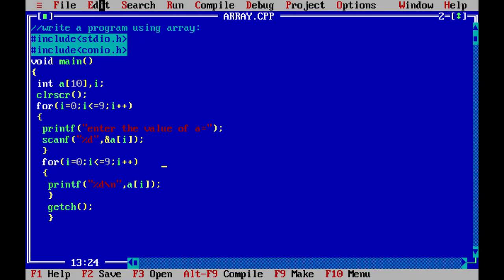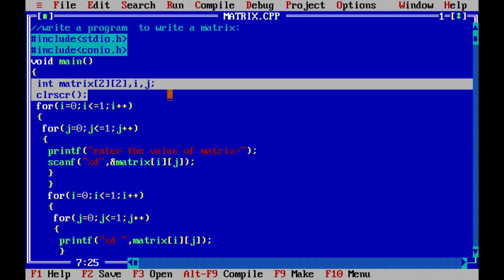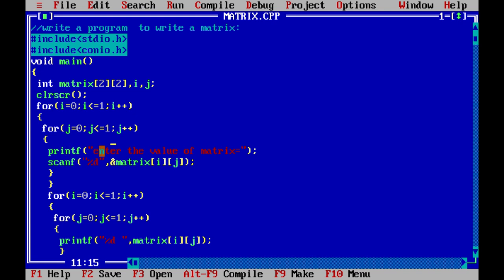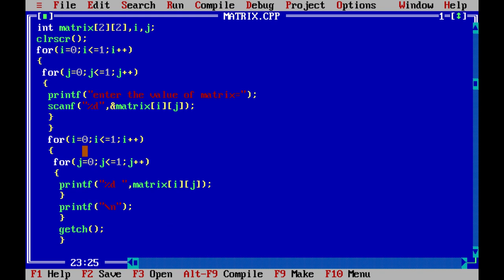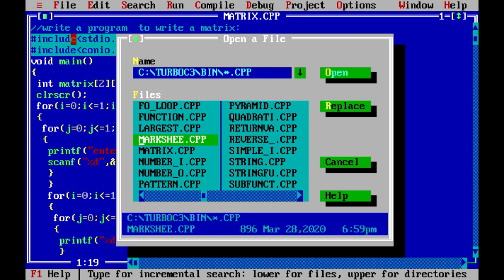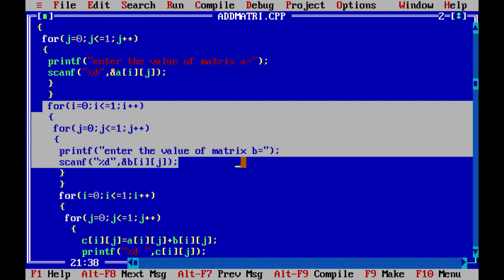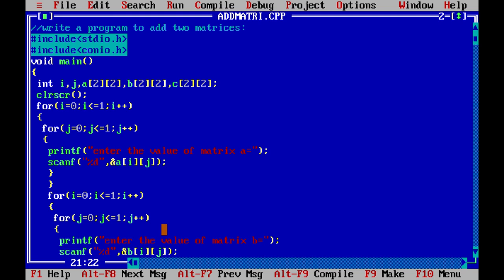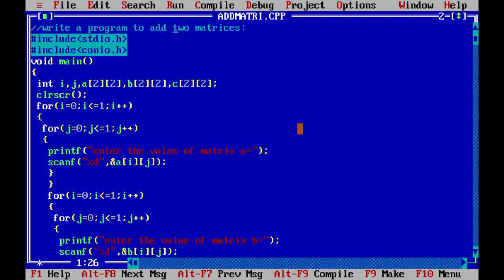C-Programming Course Part 29